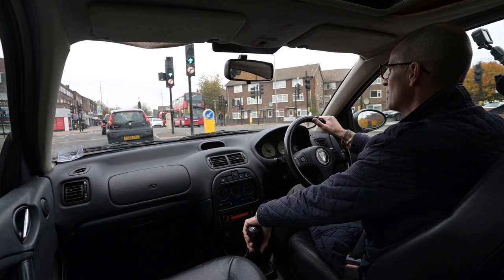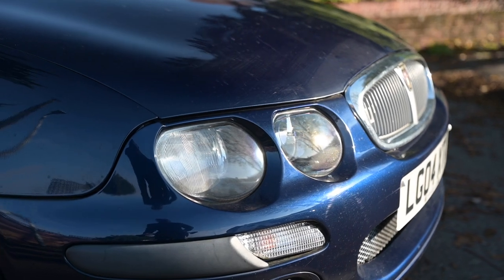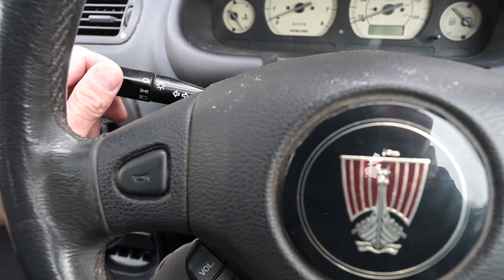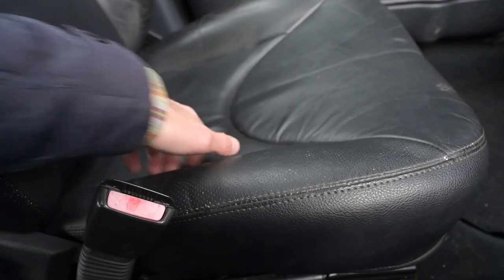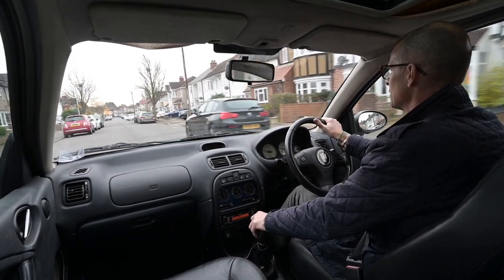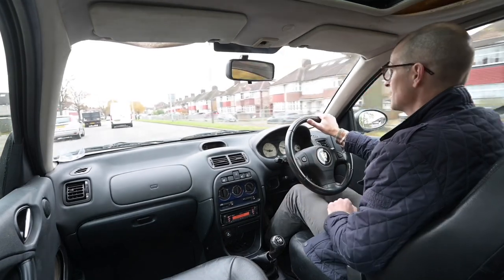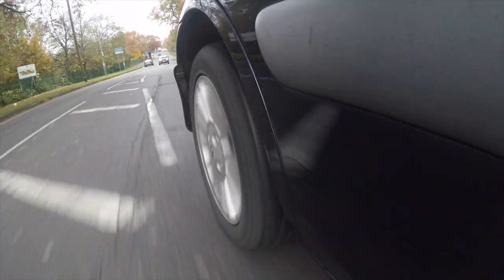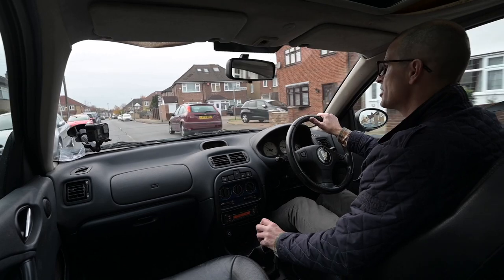£200 ULEZ Beater Rover 25 1.6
The Low Emission Zones have forced many to sell their older dailies and classics but this £200 Rover passes ULEZ and is still driving into London

Furious Merch!

Furious Driving Draper tool store

Furious Driving
AYLESFORD
ME6 9LE